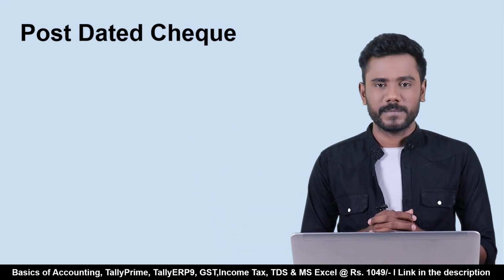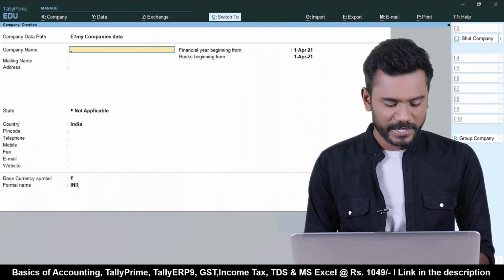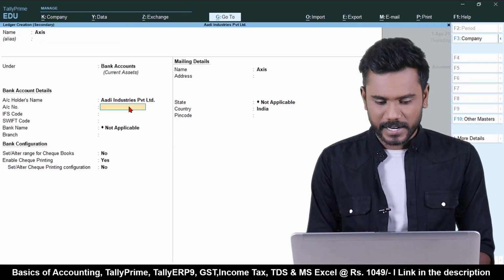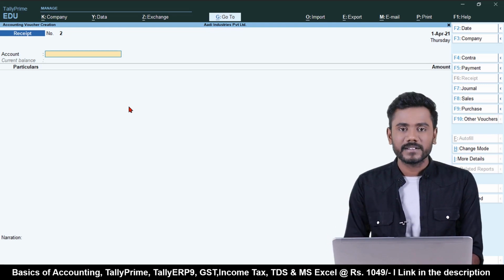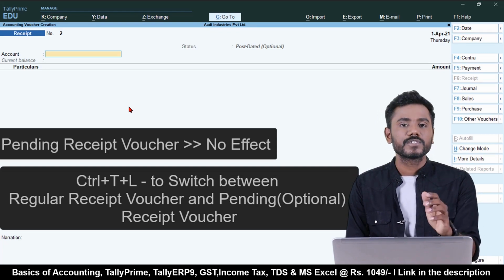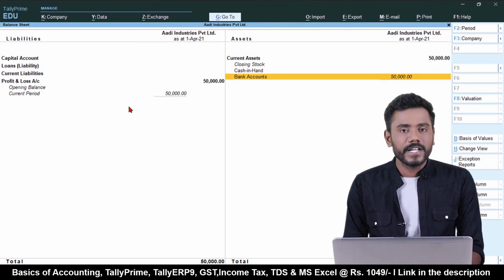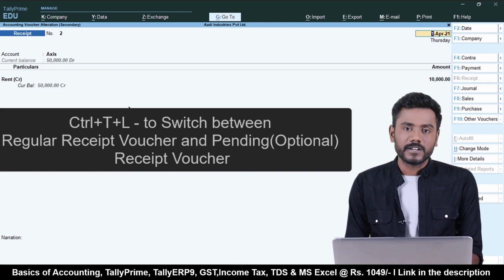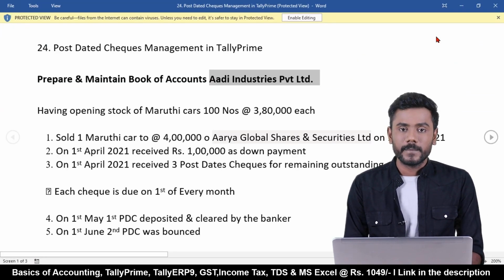TallyPrime-An Introduction to Post Dated Cheques Management I Vedanta Educational Academy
• Computer Basics with Microsoft Office (English) INR. 699/-
• TallyPrime-TallyERP-GST-IncomeTax-TDS in Telugu (తెలుగులో) INR. 699/-
*** Tally Official Digital & Verifiable Certifications***

TallyPrime Full Course at Rs. 699/
↓↓↓Full Course Links  Find Below ↓ – Vedanta Educational Academy ↓↓↓
1. Tally.ERP9 with GST Rs. 699/-
2. MS Excel Rs. 515 -
3. Tally.ERP9 + GST + MS Excel Rs. 1049
4. GST Master Pro Course - Rs. 399
5. Computer Basics – Rs. 3500
Full Course Links Udemy
1. Tally.ERP9 with GST (Learn with Tally Authorized Faculty) -      INR. 455 –
2. MS EXCEL – INR 455 –
3. TALLY.ERP9 + GST + MS EXCEL 9COMBO PACK) INR. 455 –